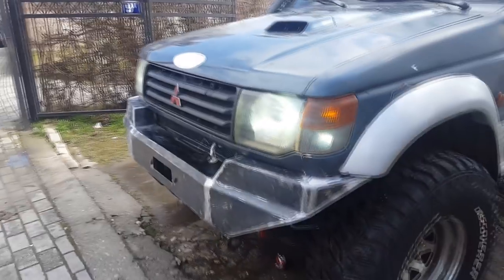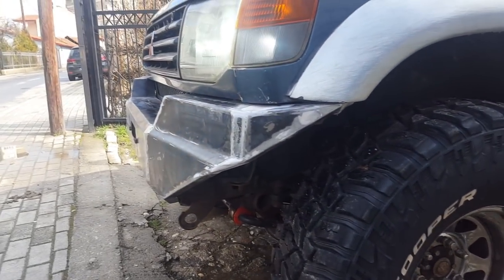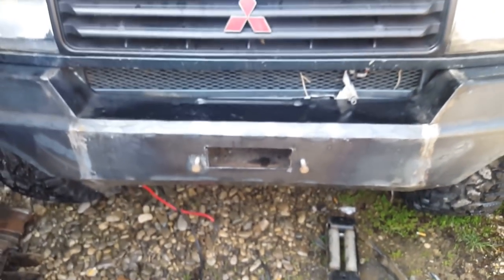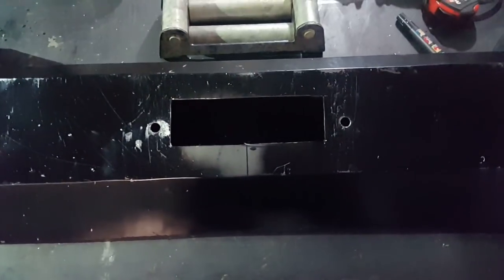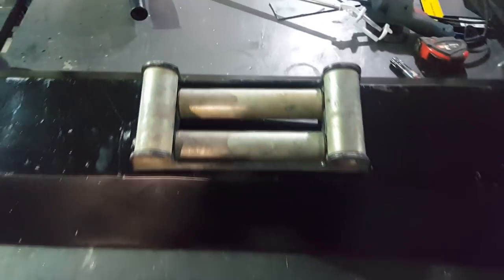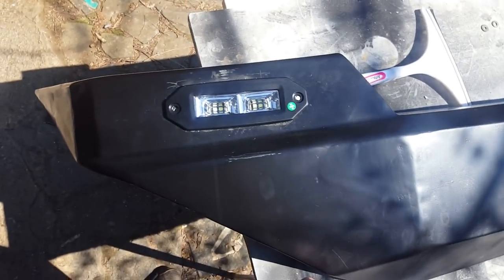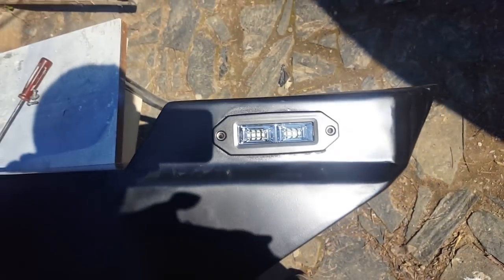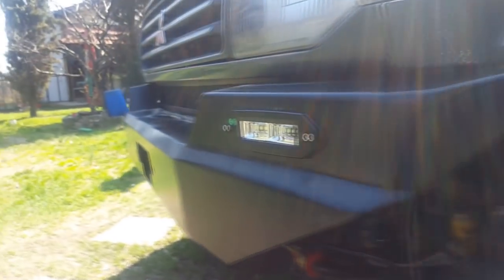part 2***Custom made front bumper for Off-Road Mitsubishi Pajero 🚘😀👍- Part 2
here is how to build your own front bumper!***Custom made front bumper for Off-Road Mitsubishi Pajero